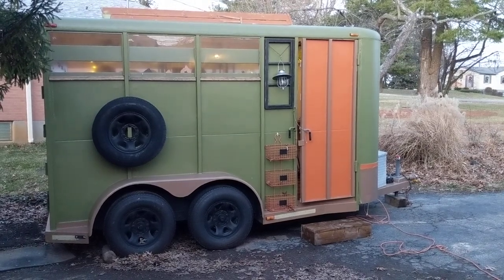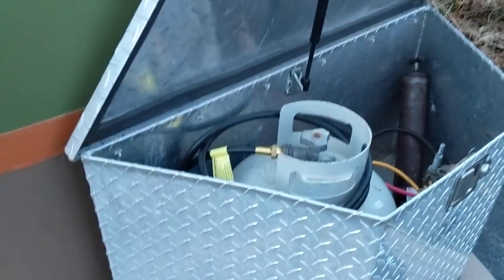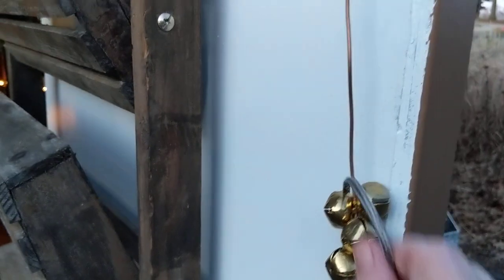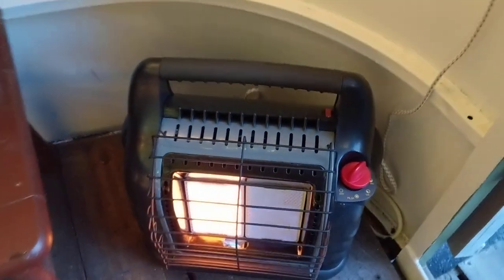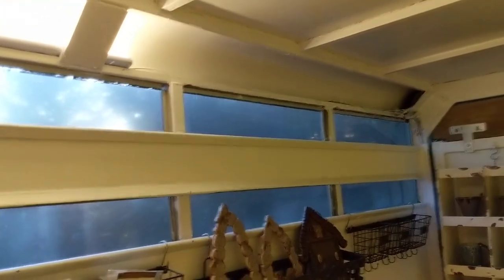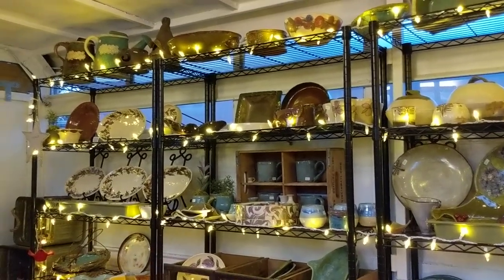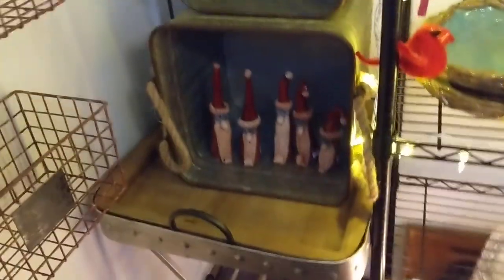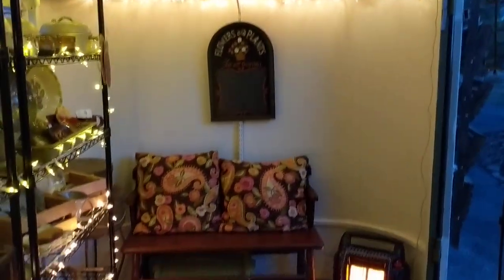#4 Renovating an Old Horse Trailer into a Mobile Storefront (Part 4 of 4)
The 4th and final video of the trailer renovations.  The next one won't be until I have it set up at an art fair.  My pottery has been loaded into the trailer, and the heater has been installed.